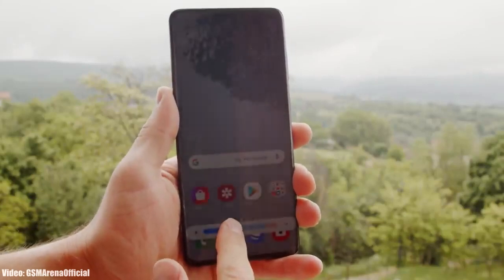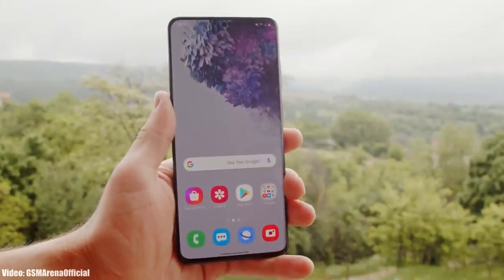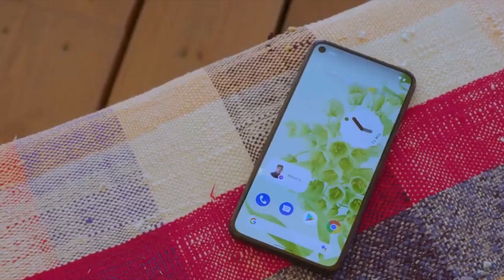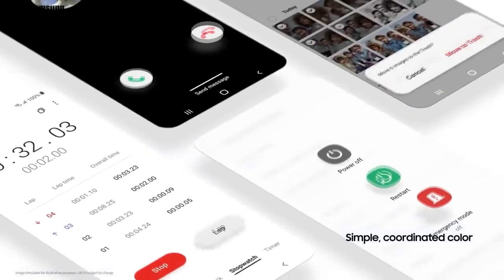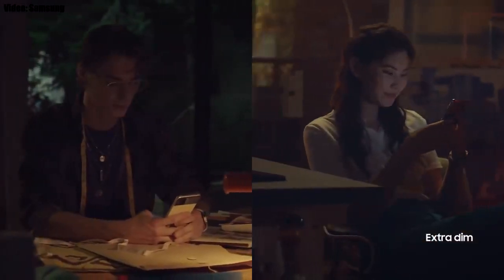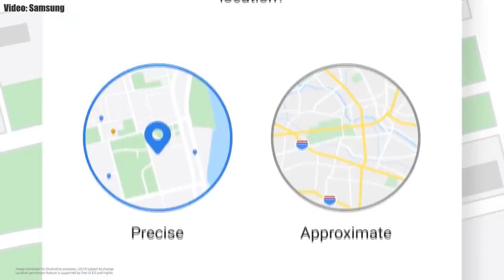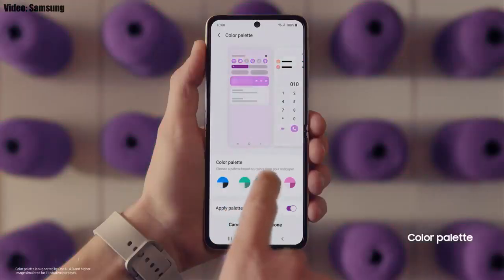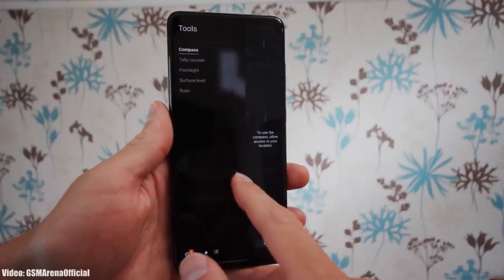Samsung Galaxy S20 Plus Android 12 ONE UI 4.0 Official Update (RELEASED)